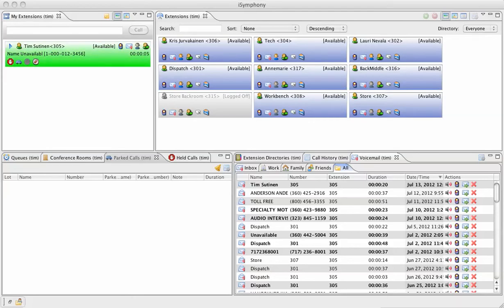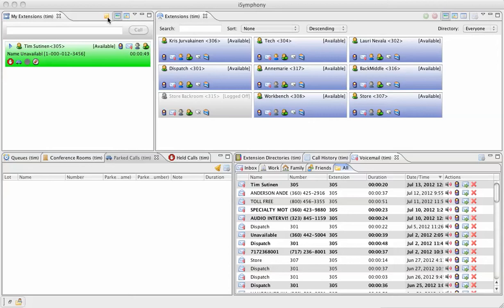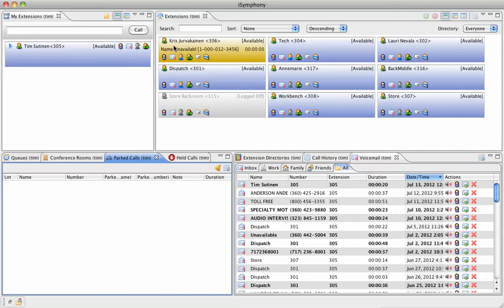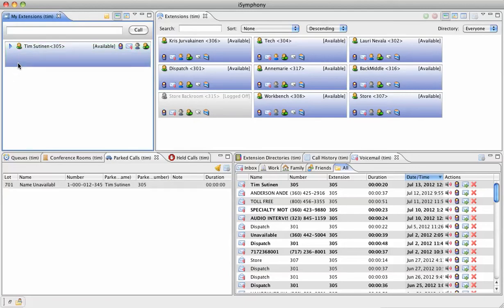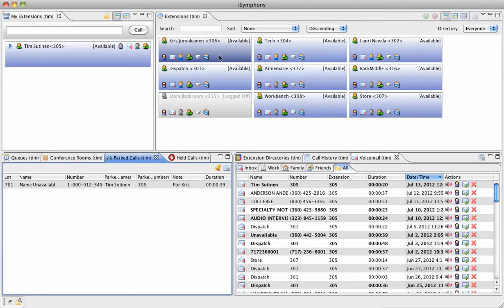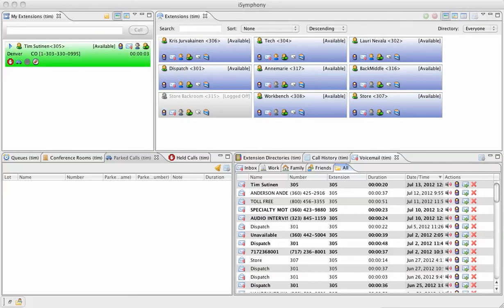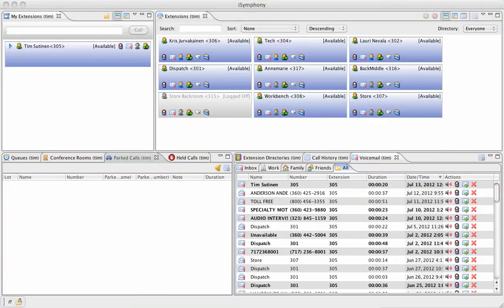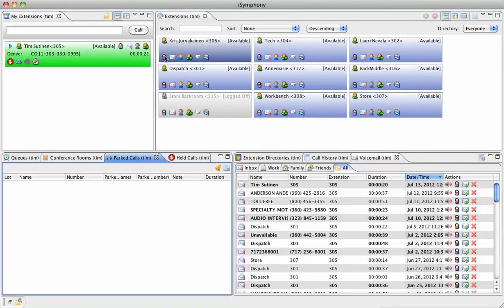Call transfers with iSymphony - by Sutinen Computers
Simple call transfers with iSymphony call manager program

Sutinen Computers provides network and server support, IT computer consulting in Longview, WA. Sutinen Computers serves hundreds of business customers in Longview, Kelso, Cathlamet, Kalama, Castle Rock, Woodland, Battle Ground & Vancouver, WA and St. Helens, Rainier & Clatskanie, OR, since 1998. Free initial consultation. Maintenance and support contracts. Remote support and monitoring. Managed services.

Bring your computer to Sutinen Computers store in Longview for FREE evaluation and fast, professional computer repair. For all your computer repair and upgrade needs in Longview, WA Sutinen Computers is your one-stop shop. From new laptops and desktops to virus cleanup, to computer service and repair, we have the products and guaranteed service you need.